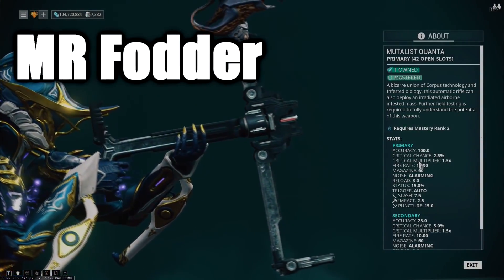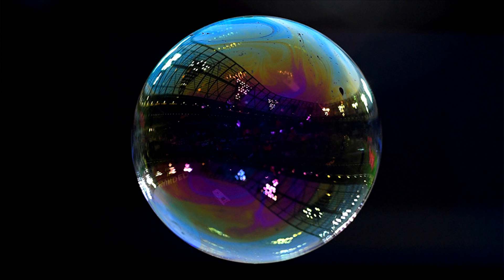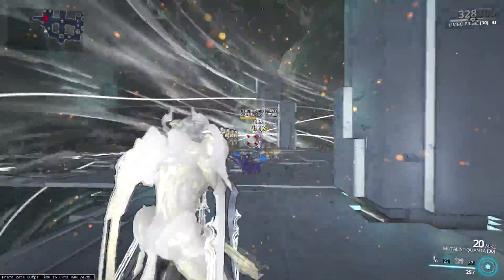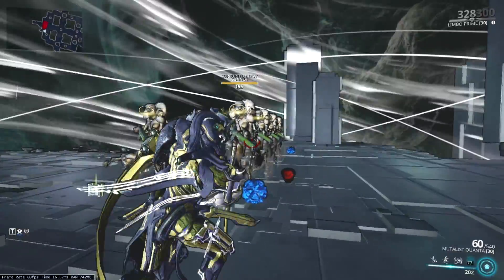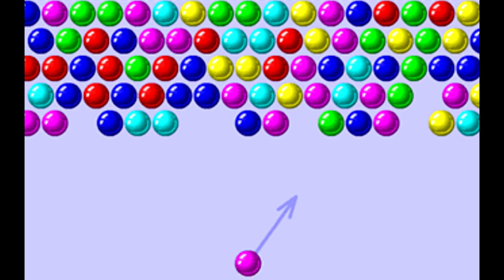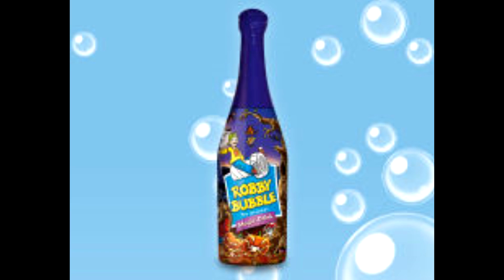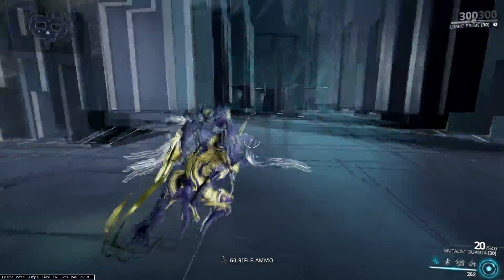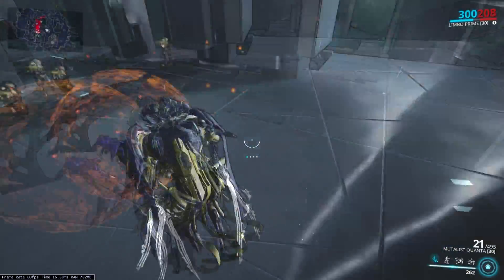[WARFRAME] The Kohm Killer - Mutalist Quanta Riven Review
Mastery Fodder.

Mutalist Quanta riven mods are owned by me :^)

Shoutout to PaneledPear for loving this weapon till the end.

Thank you very very much for watching and supporting me making these videos.
I am really really happy I am able to help you guys out.

Thank you very much for everything.